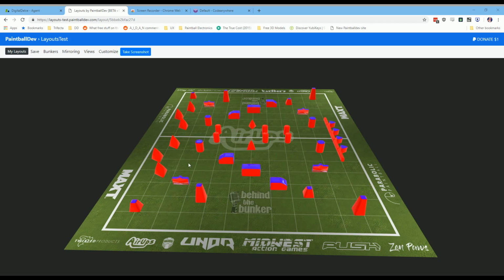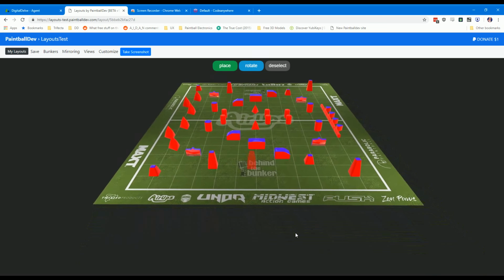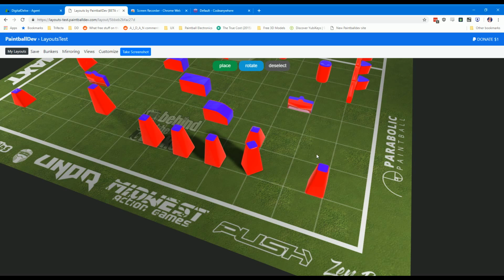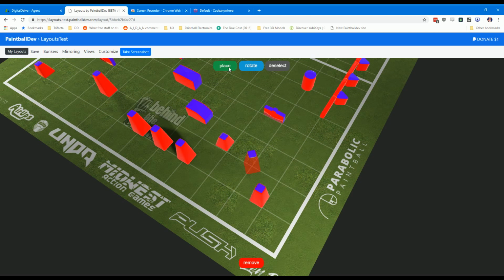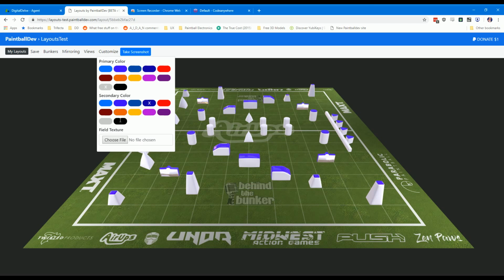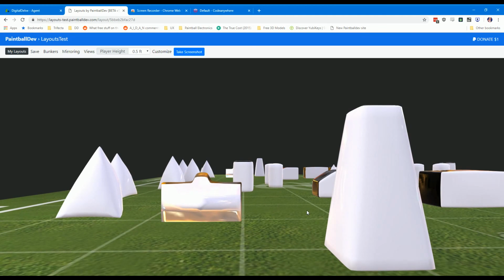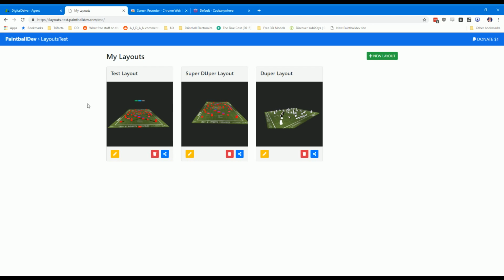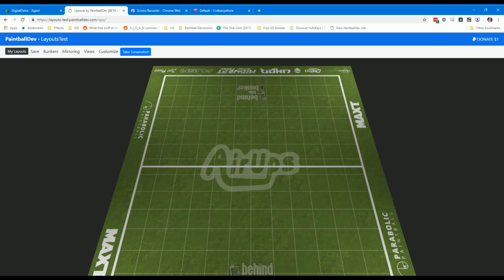Layouts by PaintballDev Overview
Learn the basics of Layouts by PaintballDev.